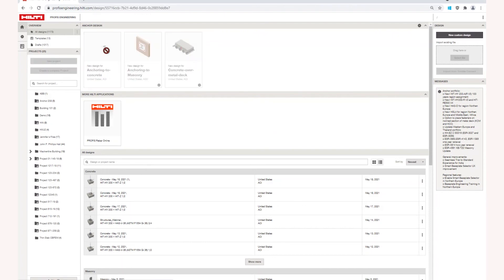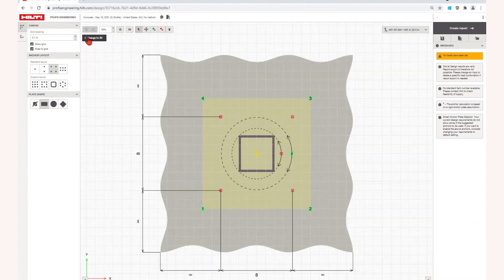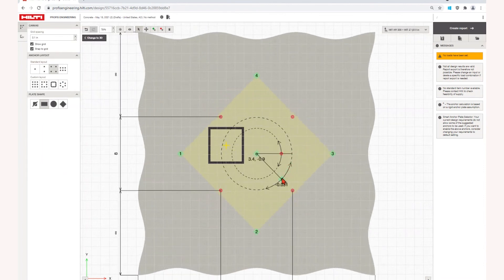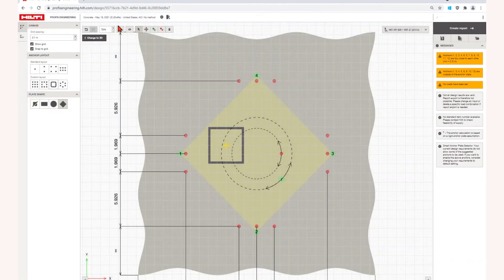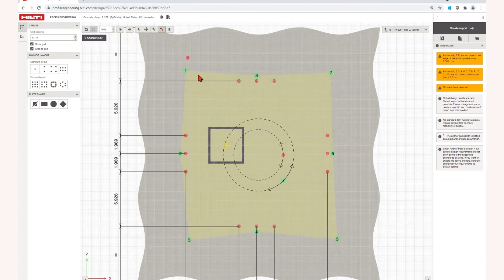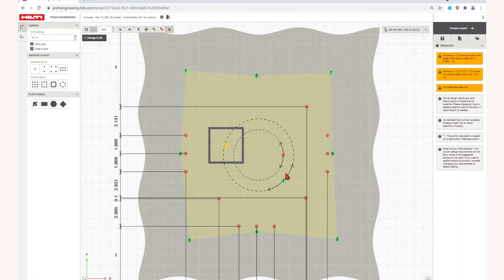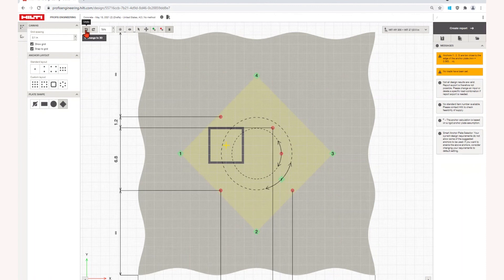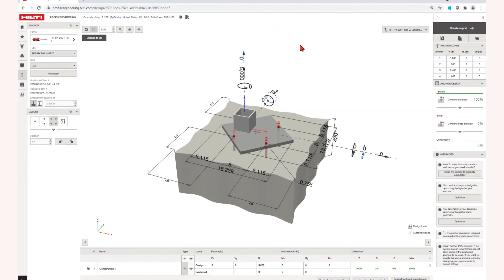Hilti PROFIS Engineering anchor design software tips - custom base plates